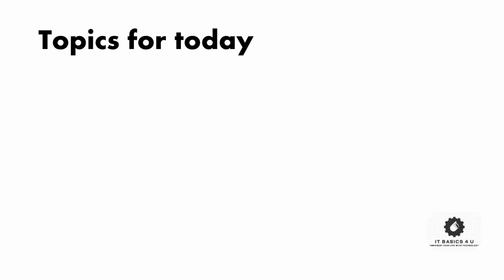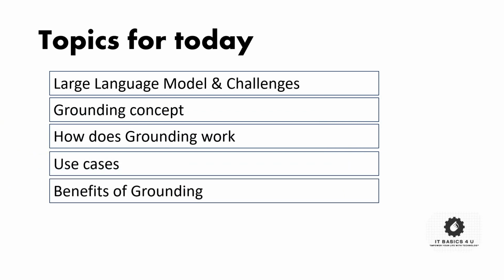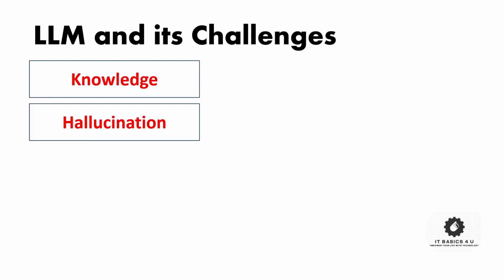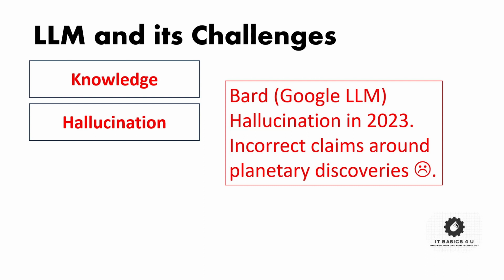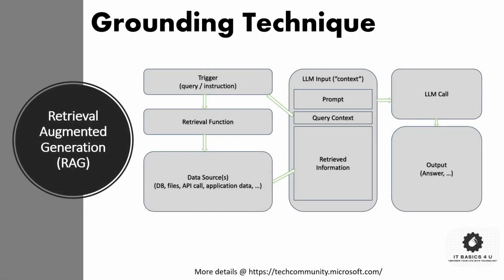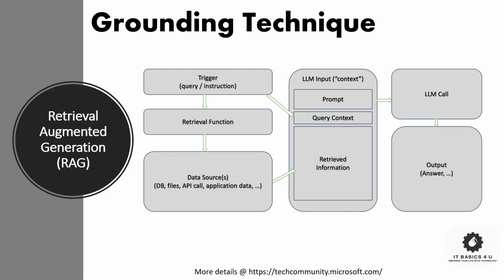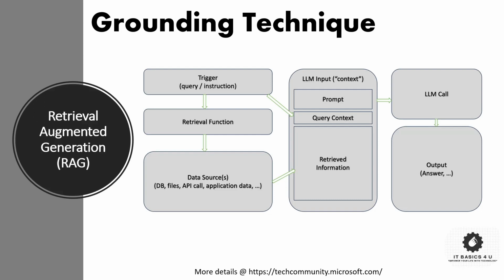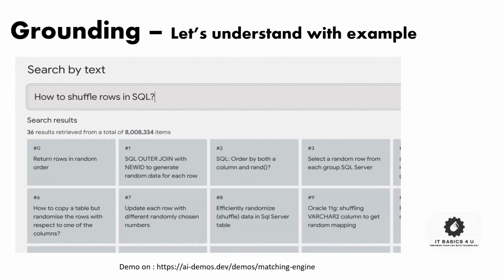Grounding the Large Language Models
Hello, Another video, Another topic. Come learn with us about Grounding of Large Language Models.